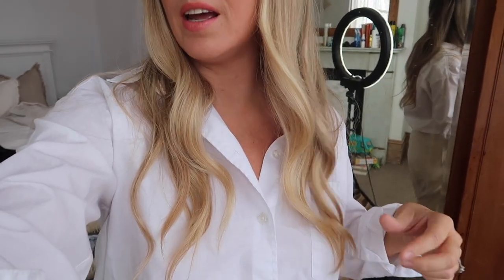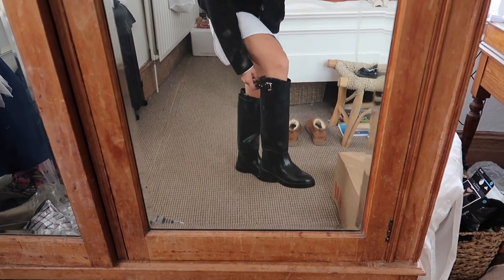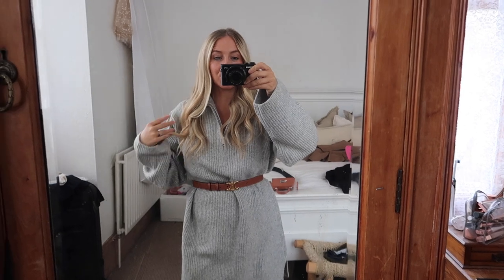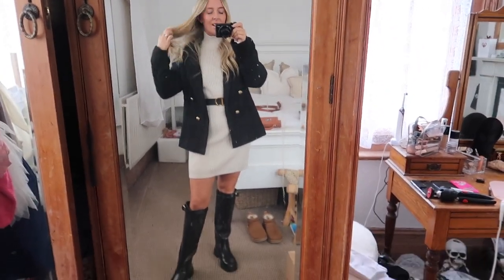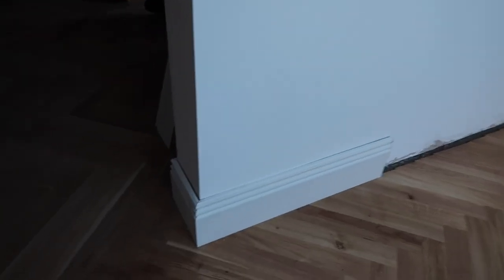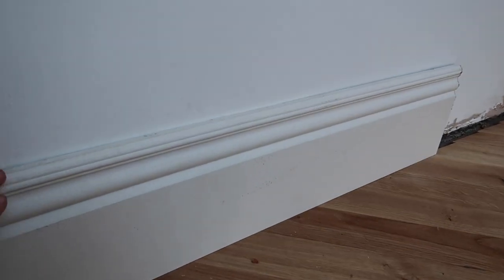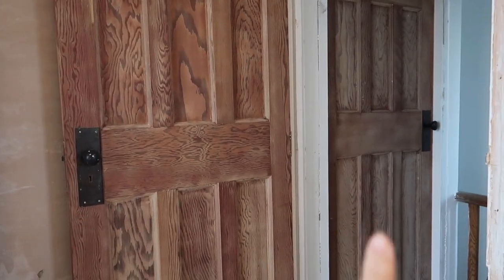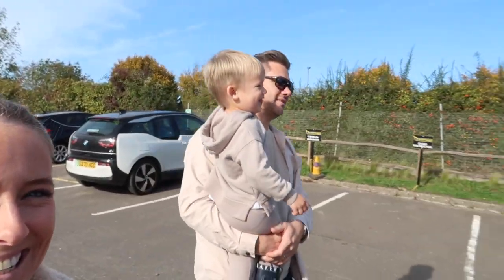H&M UNBOXING, DIGGERLAND, HOUSE RENO UPDATE & POTTERY BARN UNBOXING